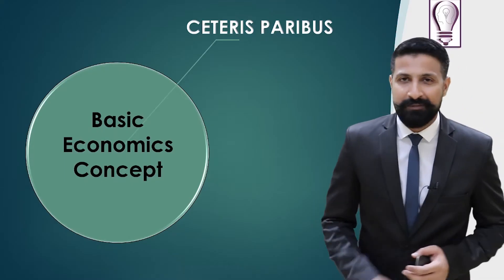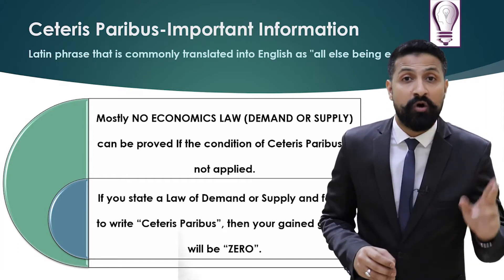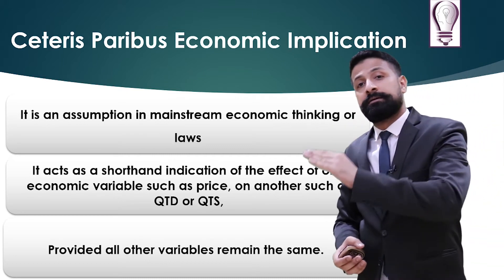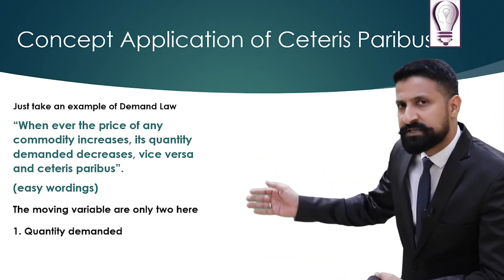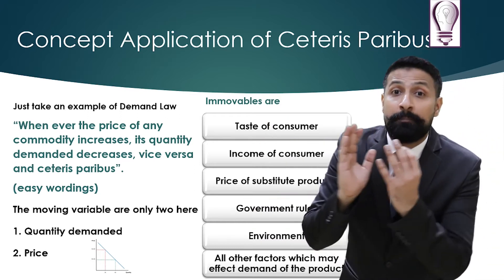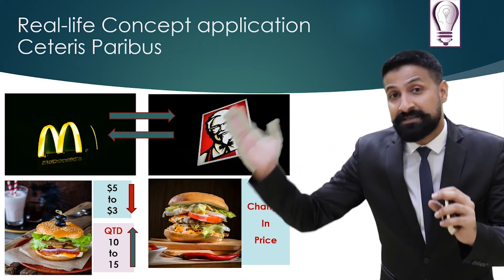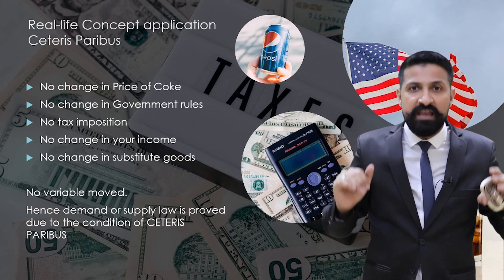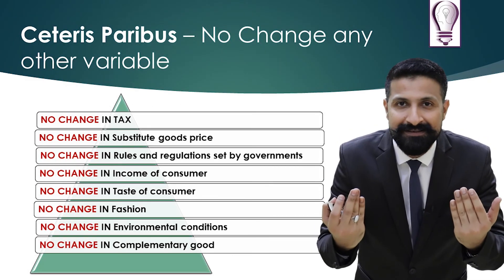"Ceteris Paribus", the basic ECONOMICS concept. ENGLISH lecture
Hello,
This video is about the basic Economics concept "CETERIS PARUBIS in ENGLISH language

In this video we have discussed Ceteris Paribus in details.

We discussed
• What is Ceteris Paribus
• Origins of Ceteris Paribus
• Meaning of Ceteris Paribus
• Importance of Ceteris Paribus in basic Economics laws such as Law of demand and Law or supply.
• The meaning of "All other things remain constant", all other things being equal, all other variable remain constant
• Why do Economics laws depend on Ceteris Paribus condition

Details
1. Intro: 36 Sec
2. Important information: 1:10
3. Zero grades in exam IF: 1:27
4. Meaning of Ceteris Paribus: 2:04
5. Economic implication of ceteris paribus: 2:41
6. Concept application of CP on Law of demand: 3:44
7. Real-life examples of Ceteris Paribus conditions: 5:54
8. Main variable: 8: 40
10. Ending: 9:

This video is beneficial for all students from G-9 to Masters, whether they are studying any international curriculum such as IGCSE, IB, CIE, CBSE or any local country based curriculum such as Indian curriculum CBSE, Pakistani (Sindh & Federal board), Intermediate, B-Com, BBA , MBA and MA.

Sir Shayan Siddiqui, and expert Business and Economics teacher, an Educationalist and a consultant.

Who is Mr. Shayan?
• An Educationist, a consultant, and an Entrepreneur.
• Bachelor of Education (B.Ed.)
• MBA in Marketing and Management
• Master’s in Economics
• An Educationalist
• Business and Entrepreneurship trainer.
• Motivational Speaker and a Life coach